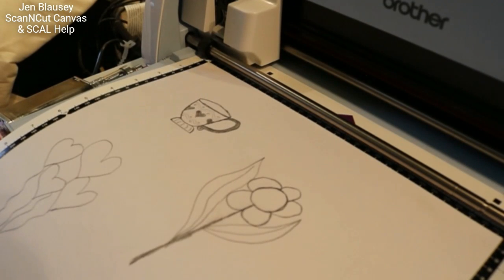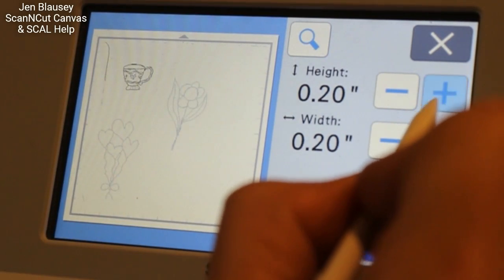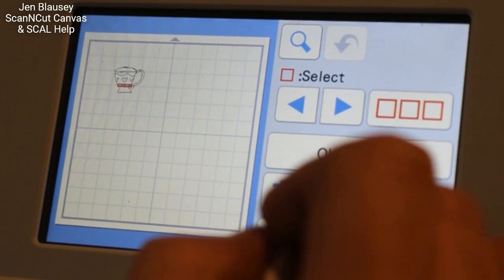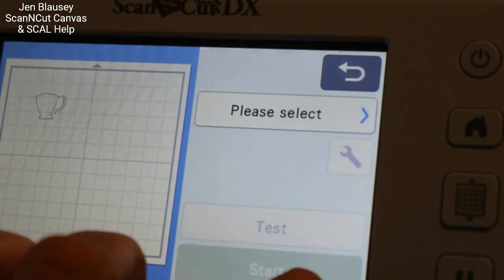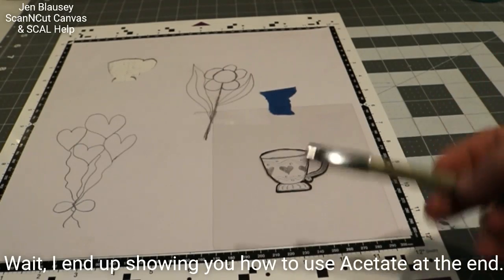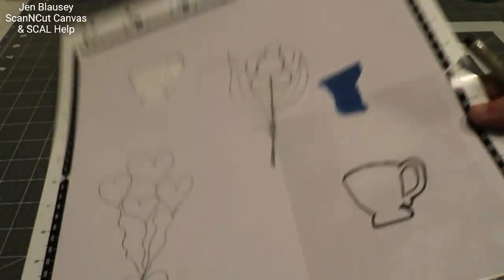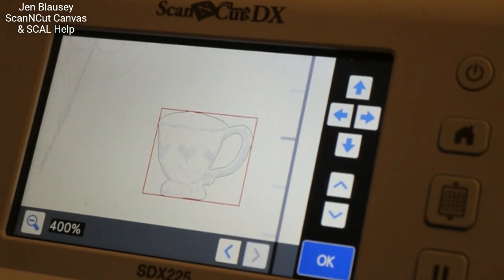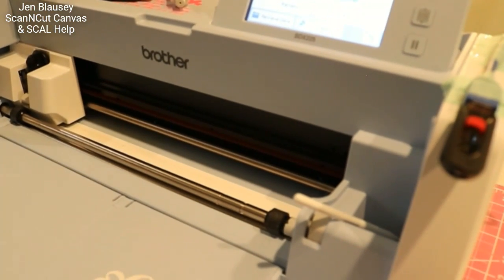Scan to Cut Data or Acetate to capture INSIDE CUTS hole Brother ScanNCut Jen Blausey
This video was done via a member request. This video has a lot of helpful answers in it for those that are new, or have that stamp that has a "Hole" in it, that just won't scan right. Like a COFFEE CUP!!! Dang nab it!  But, no fear, I will show you how to capture it, using S2CD or just scanning and using your edit screen!  I really do go thru it all here. I also show you, to COMPARE, how easy it is to use ACETATE, yep, I originally say, watch the video, but I figured I'd just SHOW YOU! right here, at the end, so stay tuned, don't leave =)  In this video I do go thru ALLLL of the techniques, and show you how they work, I also give you HELPFUL INFO, that you should consider ;) SO pay close attention to what I say! =D
And please excuse the stain on my hand and under my fingernails, I have been a busy gal lately ;)
If you need help, are new, or have a video on something you're having difficulty with, join me at the page linked below! THANKS!

This is a YOUtube Channel for anyone that has the ScanNCut, ScanNCut2, SCAL4/5, Canvas software, or general questions on any of those, based on our Facebook members use and errors encountered.  Please visit our Facebook page for custom tutorials directed to what you would like to see, and for answers to ANY QUESTIONS you may have, The link is

Please note, any files or images containing swear words or foul language is not meant to offend, or even meant to be noticed, or even part of the video.  I do try to warn, BUT I do videos as the situation arises. I am not funded by anyone, and I do not and will NOT waste. No one pays me to educate, I do it all out of my own pocket. So, if someone orders a foul Tshirt and I have a HTV video to do, sorry, but it may make it onto video. But I do try not to have that present.  Thank you, and try to look past it, it is not the words, but the technique that is important anyhow. Thank you.